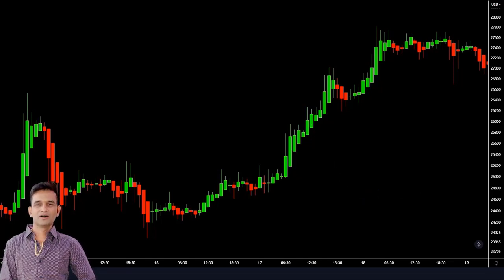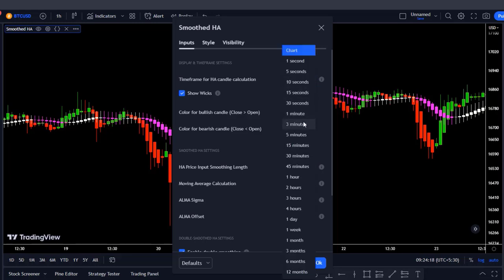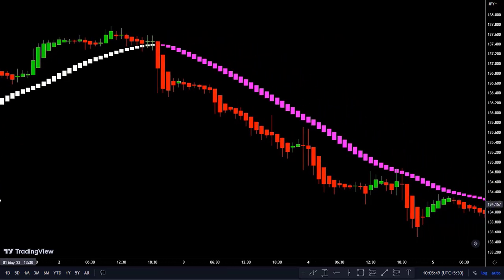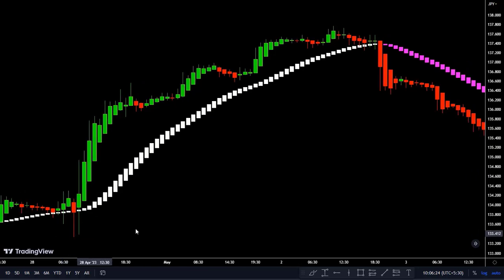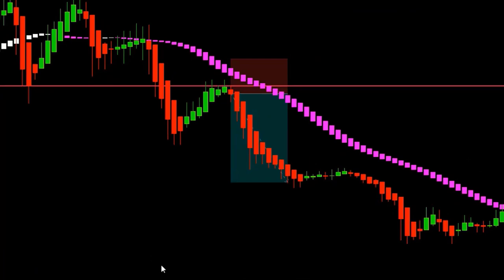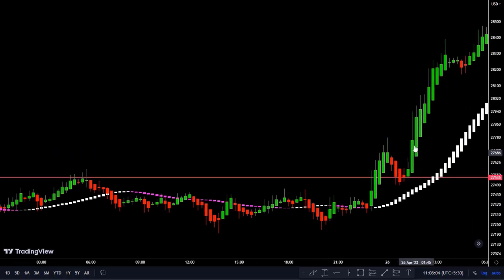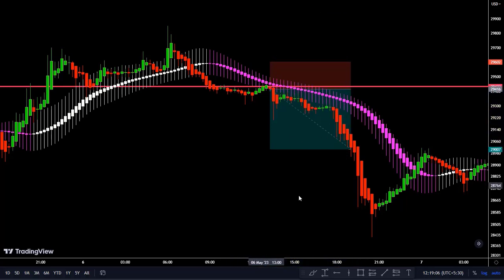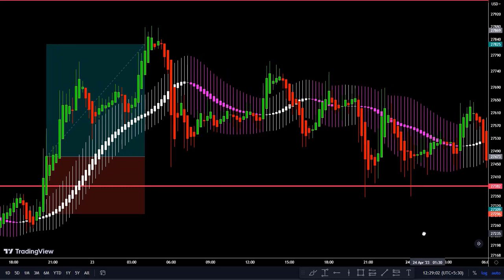New Smoothed Heiken Ashi TradingView Indicator with never fake Signals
This indicator is perfect for those who want to make quick, informed trading decisions. The never fake signals will help you make accurate trades even in volatile markets. With this indicator, you'll be able to make confident investment decisions in a short period of time

In this video, we’ll walk you through :   never fake Signals

Risk Warning
In this video topic:---New Smoothed Heiken Ashi TradingView Indicator
Never Fake Signals
Heiken Ashi TradingView Indicator
us30
5 Min Scalping Trading Strategy
1 Min Scalping Trading Strategy
Dow Jones
S&P 500
crypto
cnbc
heikin ashi
scalping strategy
best tradingview indicator
NASDAQ
stock trading
tradingview
market accurate
New smoothed heiken ashi tradingview indicator mt4
Which indicator is best in pair with Heiken Ashi?
How do you use Heikin-Ashi smoothed indicator?
What is smoothed Heiken Ashi indicator?
How do I add Heikin-Ashi to Tradingview?